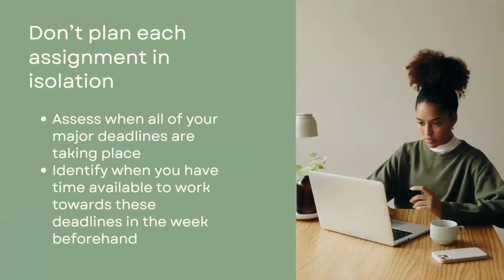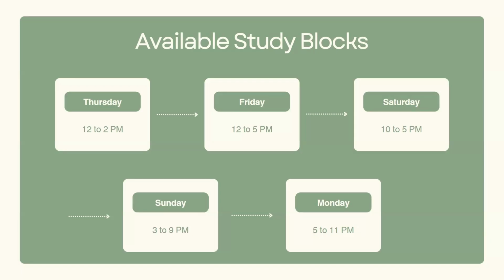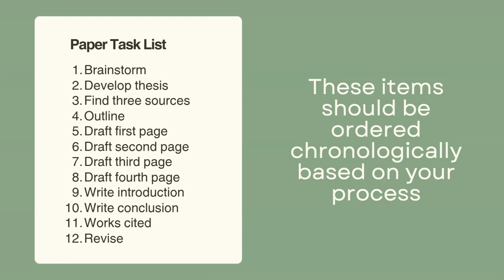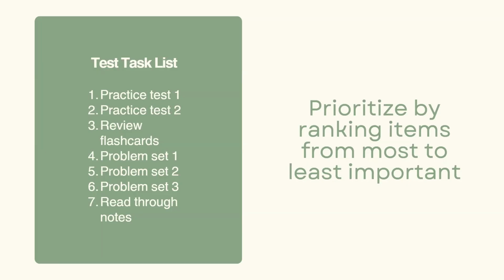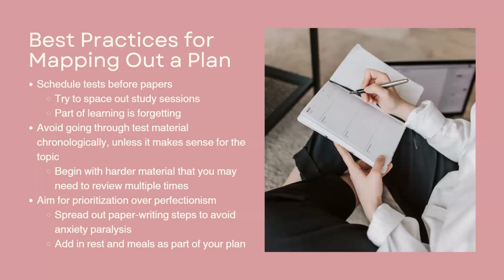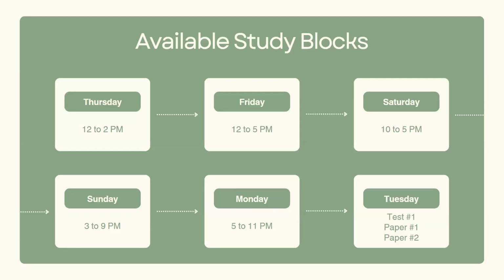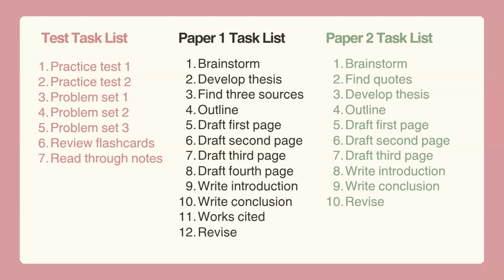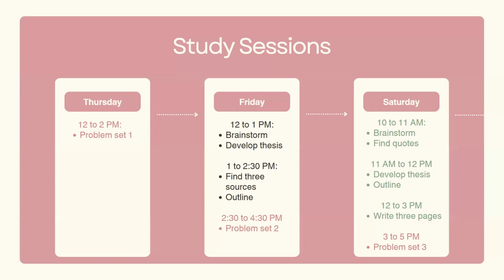Balancing Competing Deadlines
Georgetown University's Academic Resource Center provides tools to help students develop into active and engaged learners. In this video, we discuss strategies for mapping out multiple test and paper plans at once. Find out more about the ARC at the following webpage

00:00 Comparing deadlines
02:58 Planning study blocks
04:01 Creating task lists
08:40 Mapping out your plan
22:56 Getting off track